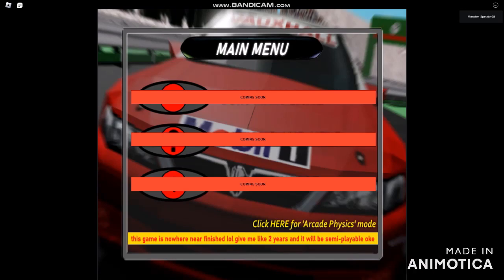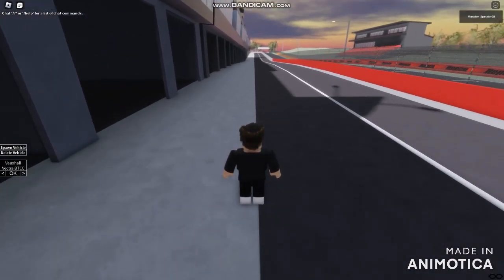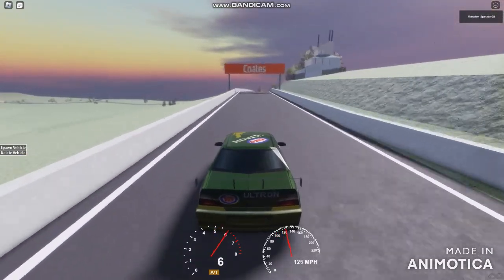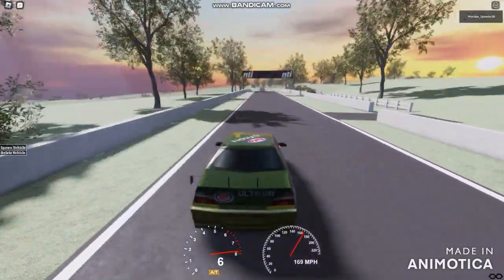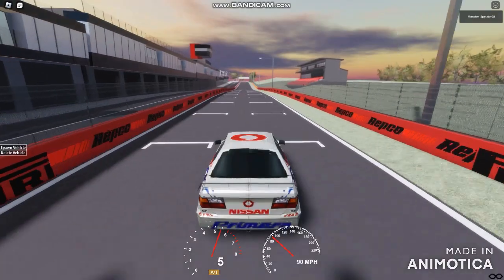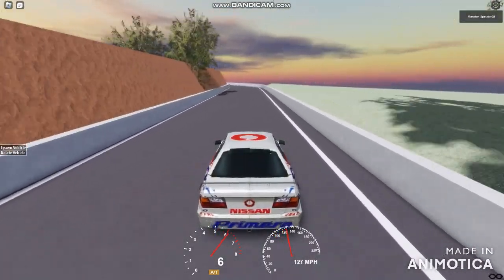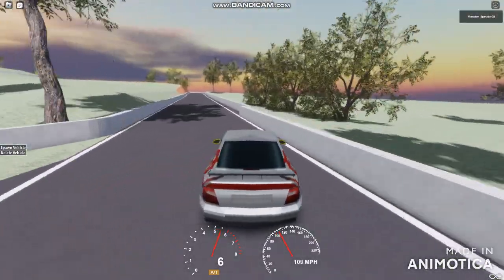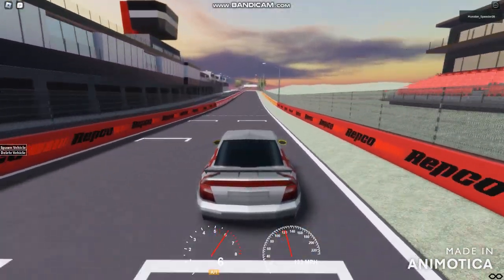I found the less real Bathurst Mount Panorama Motor Racing Circuit in Touring Car Game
BROFIST .

WARNING!

Good Night✌